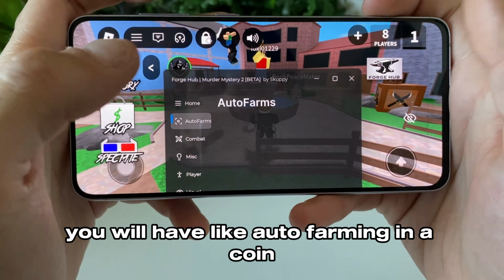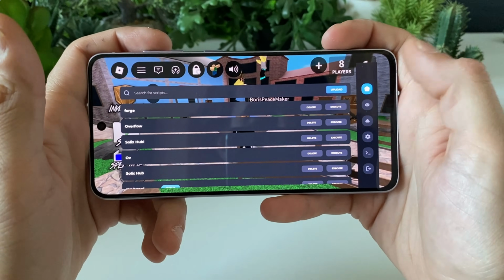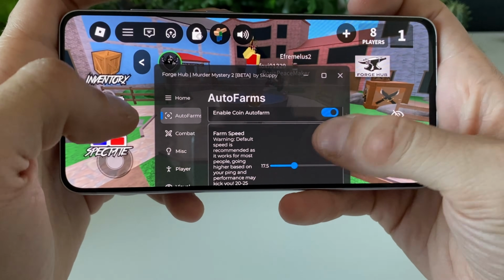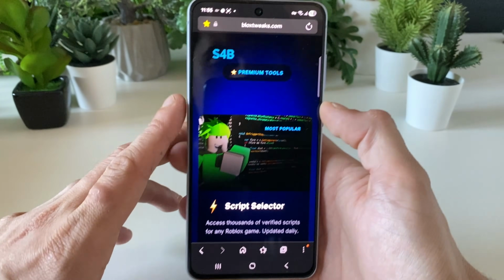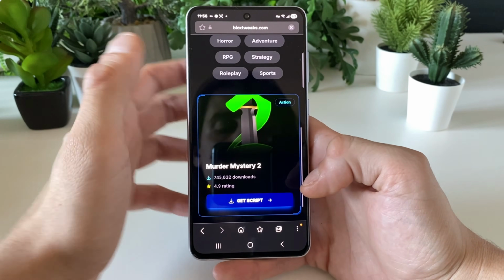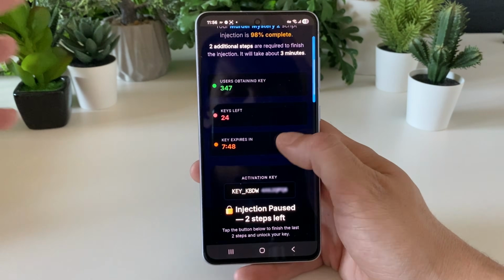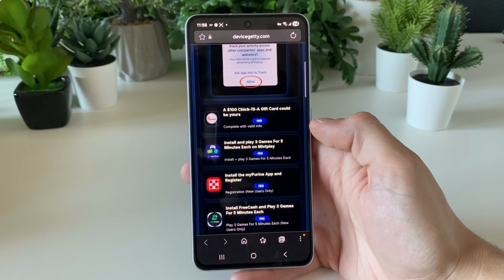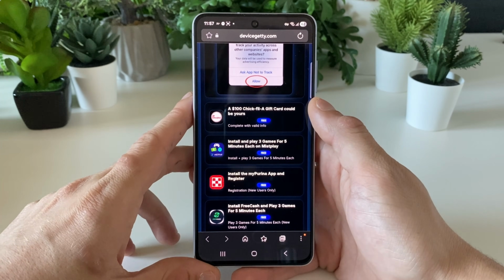Murder Mystery 2 Script - MM2 Script Mobile (iOS/Android) | No Key Roblox Script 2026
Looking for the latest Murder Mystery 2 Script? In this tutorial, you'll learn how to use the newest MM2 Script 2026 for Roblox. This guide covers Murder Mystery 2 Script Mobile compatibility, setup tips, and everything you need to know about the latest script update.

Whether you're searching for the best MM2 Script, Murder Mystery 2 Script No Key, or a working MM2 Script Executor, this video walks you through the process for both mobile and desktop users. The guide also covers support for iOS and Android, making it easy to get started.